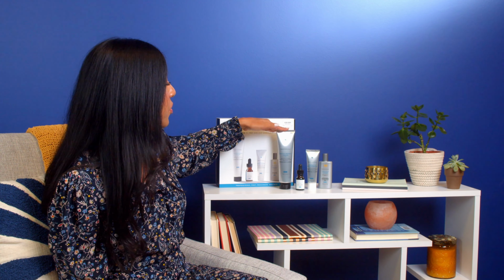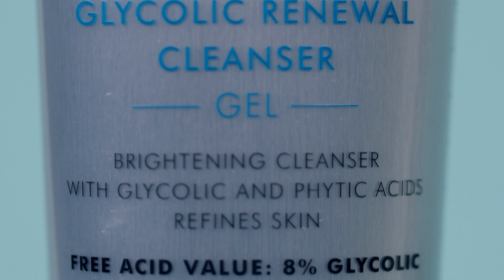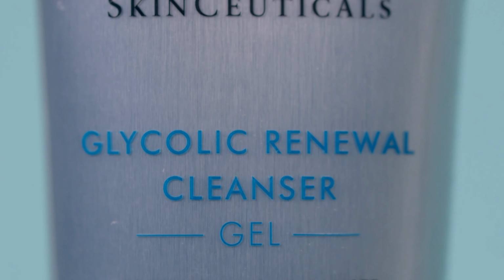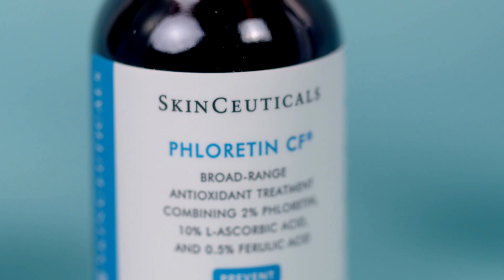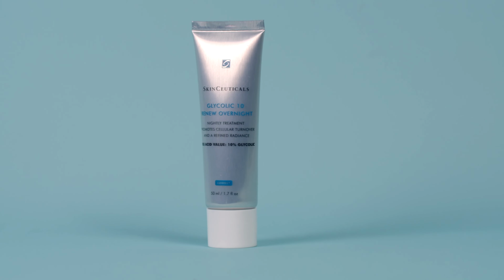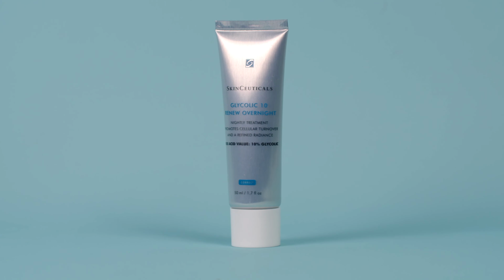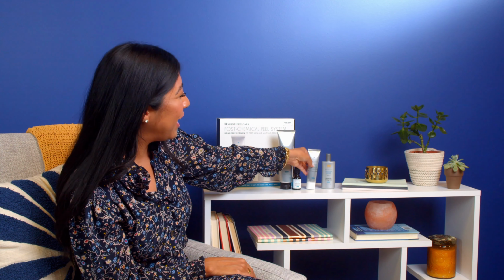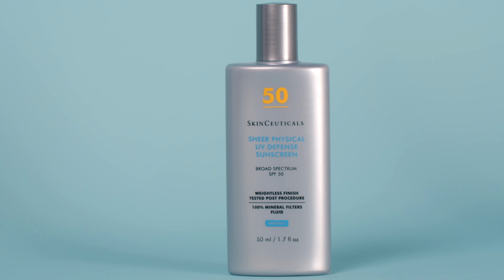SkinCeuticals Post Chemical Peel Care System